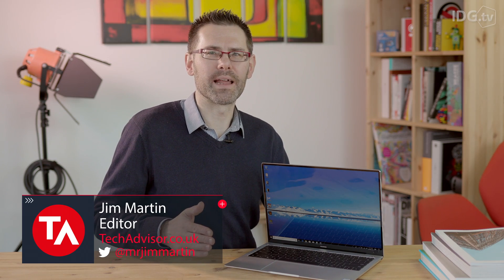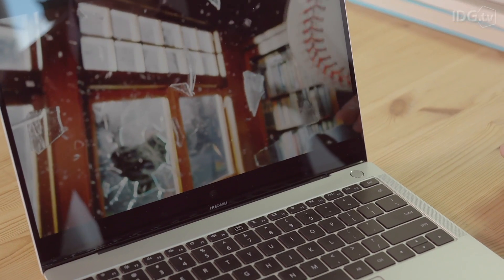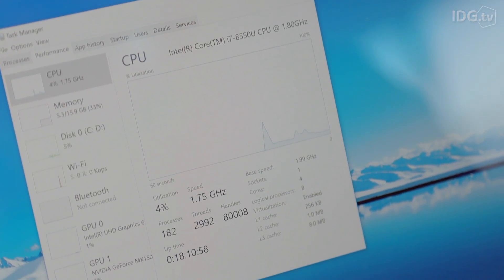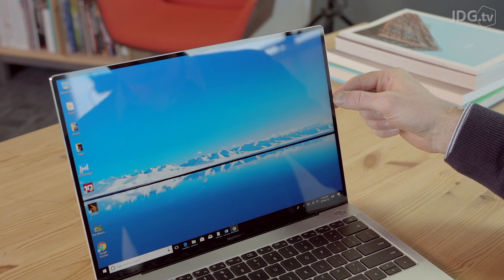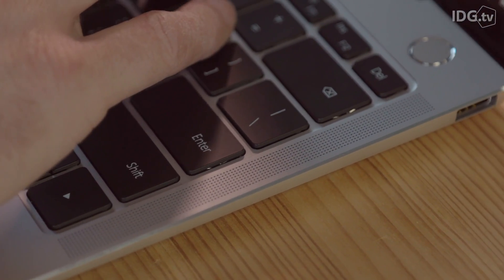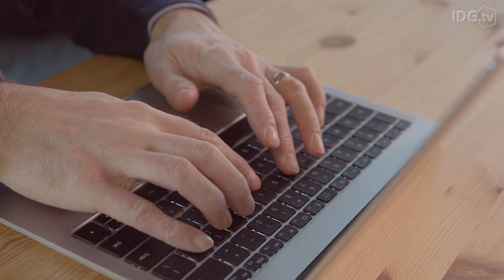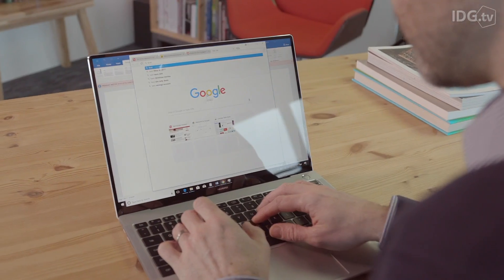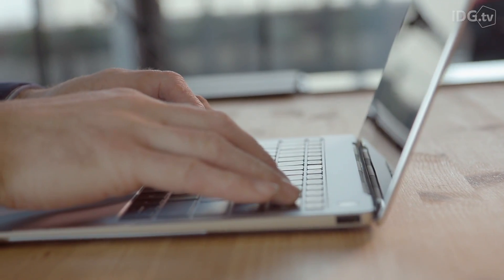Huawei MateBook X Pro review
After impressing with the MateBook X, Huawei is back with the MateBook X Pro, an all-new, shinier version of its ultrabook that boasts a bezel-less display, a touchscreen, and a super-secret webcam hidden inside the keyboard. Here's what we think.